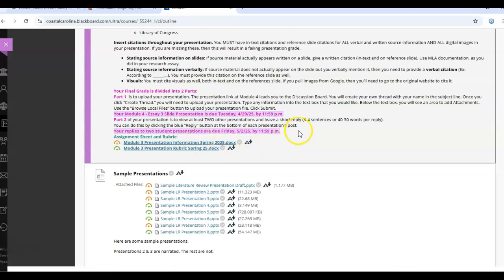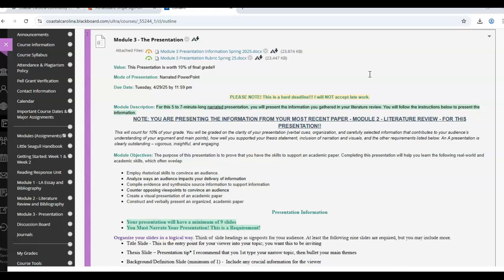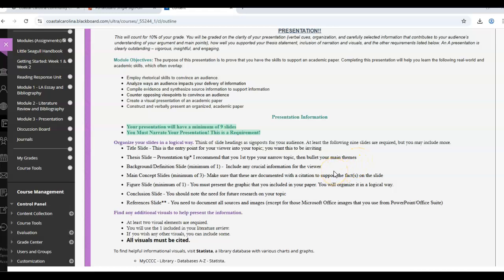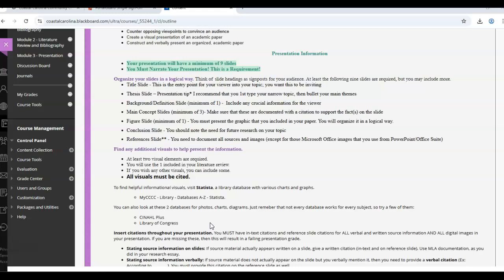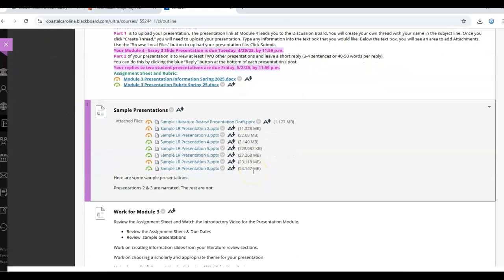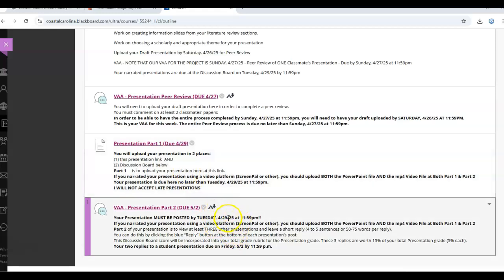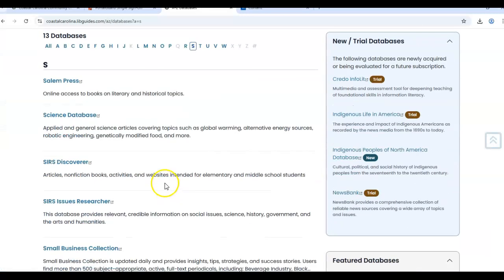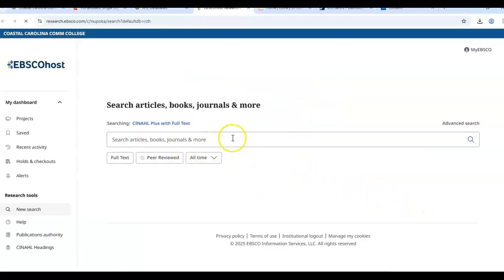ENG 112 Mod 3 Explanation